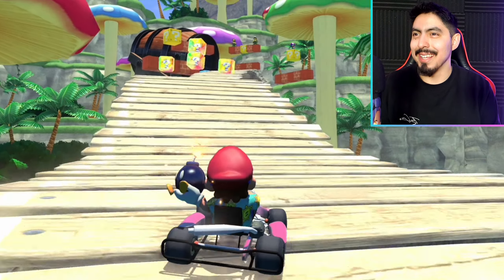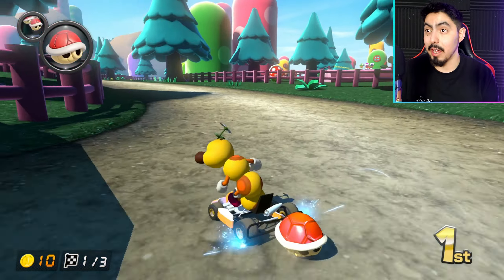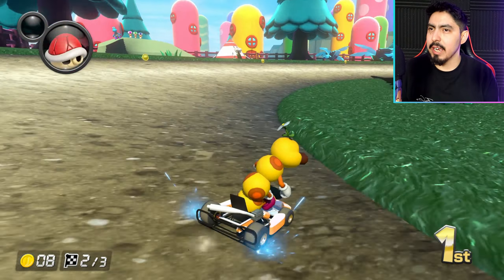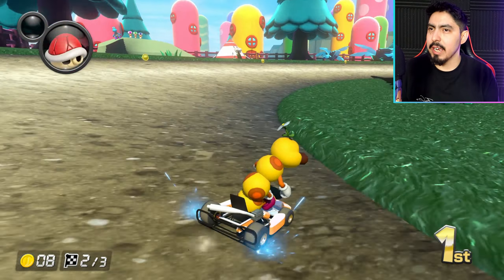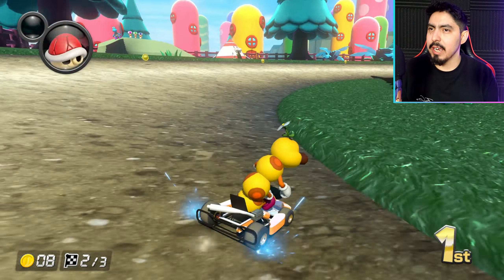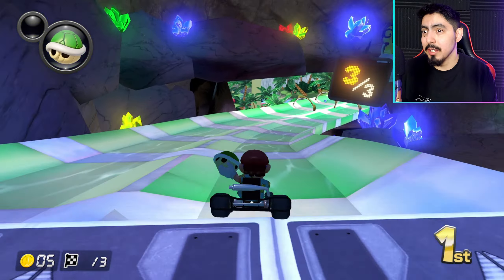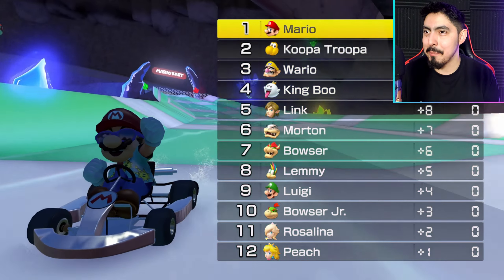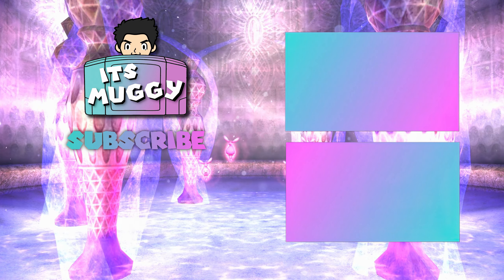*NEW* Summer Custom Tracks for Mario Kart 8 Deluxe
Watch your boi play Mario Kart 8 Deluxe with Custom Tracks. The possibilities are endless!
What game should I play next?
Leave your responses in the comment section below.

-Social Media-
Join the Muggy Community